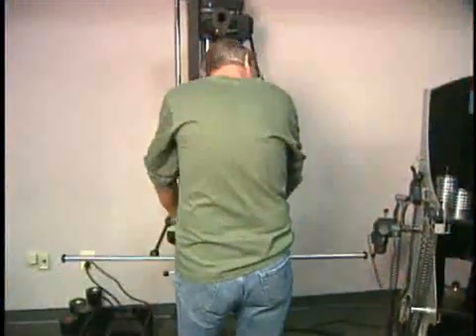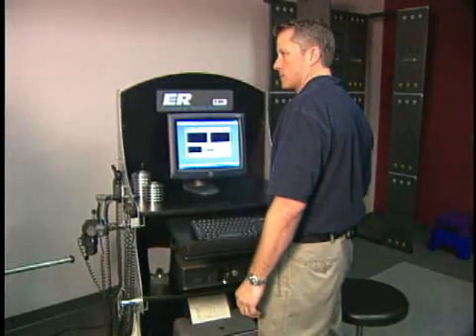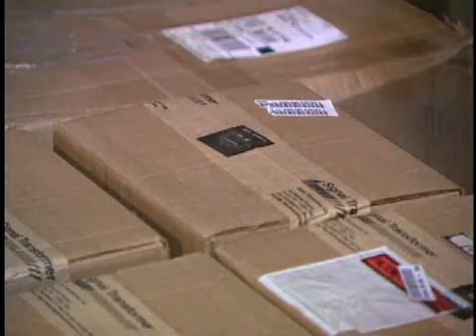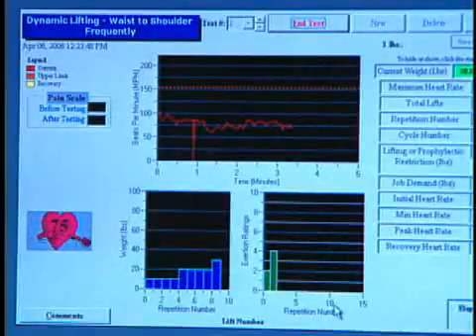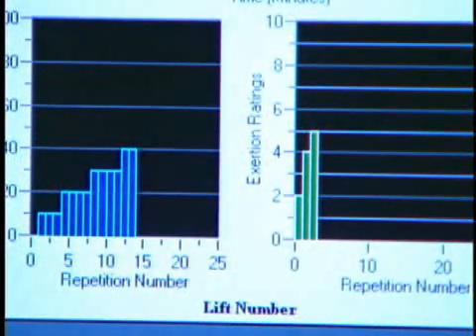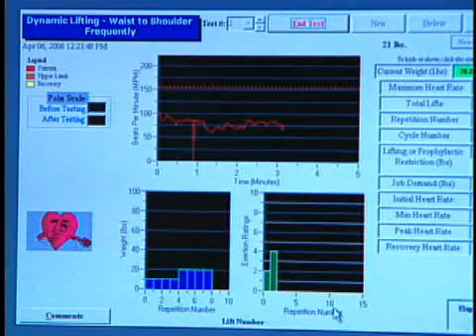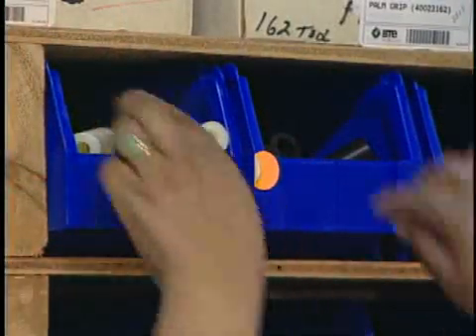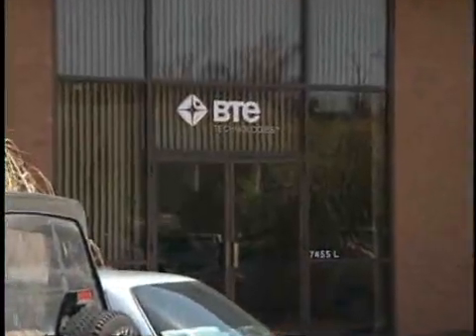Prevent Worker Injury and Reduce Claims Cost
Are you hiring your next injury?

Preventing injuries and managing the cost of injuries/disabilities and workers comp is a critical part of a productive workforce and a healthy bottom line.

BTE Technologies helps employers find the best suited employees for jobs, and expedites return to work programs.  BTE solutions include pre-employment functional testing that reduces injuries in the workplace, dynamic measuring of real jobs, evidence-based protocol, and objective systems for quantifying an individual's functional capabilities and deficits.

BTE's clients find our programs result in reduced lost time, reduced disability claims and a corporate return on investment in direct cost savings.

to learn more.